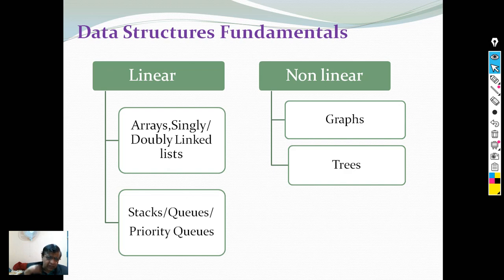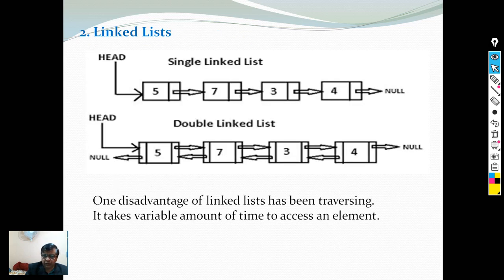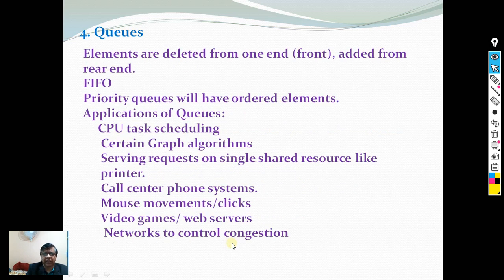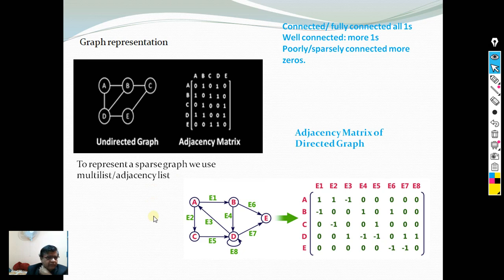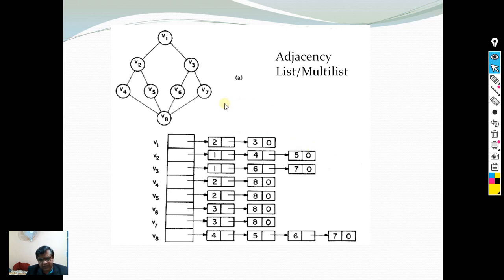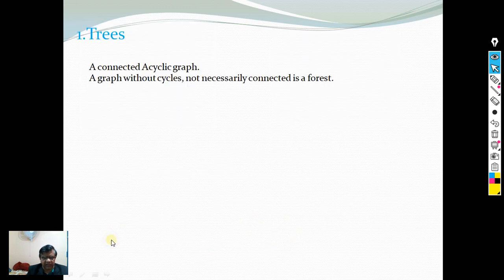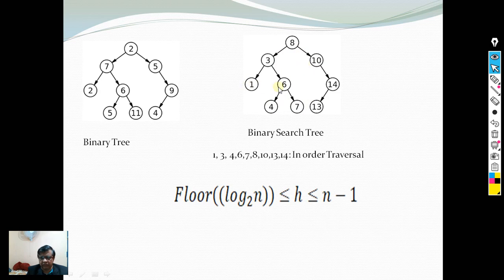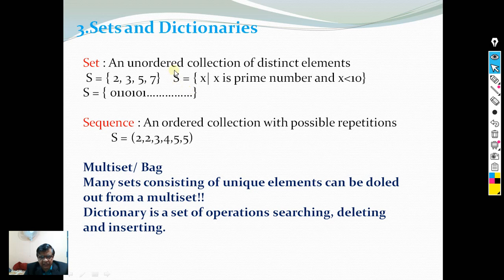Design and Analysis of Algorithms Tutorial-5 || Dr.M.A.Jayaram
Hi everyone,

This tutorial is a sequel to tutorial 5. In this , fundamentals of data structures that are used while developing an algorithm has been briefed. Now tutorials 1 through 6 forms founding steps for the understanding of analysis of algorithms.